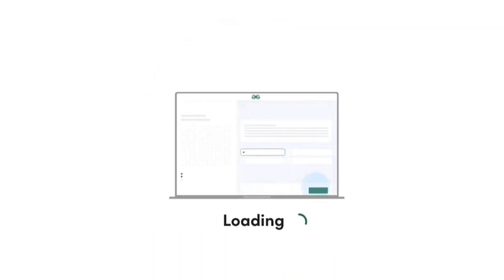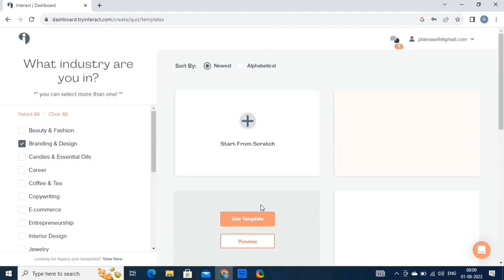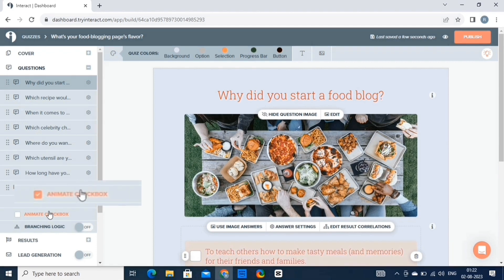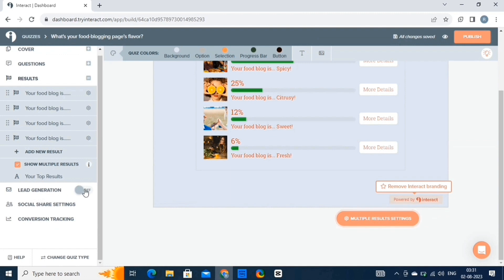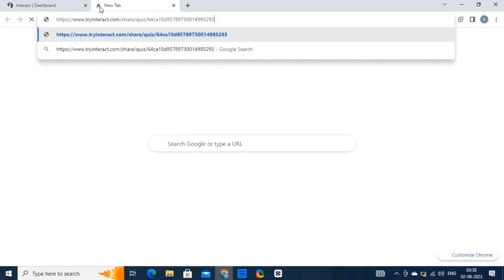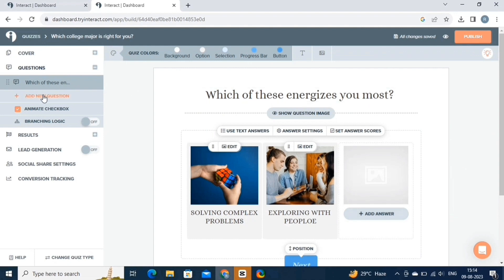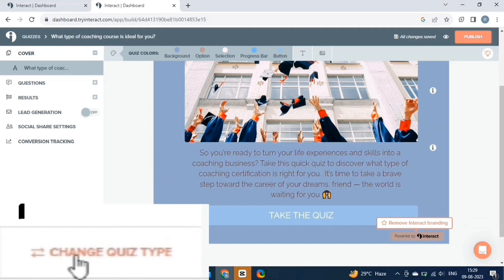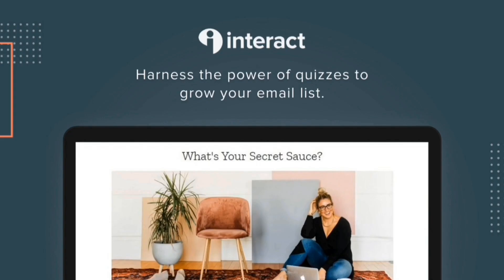TryInteract Quiz Maker Tutorial for Beginners 2026 (Step by Step)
In this Tutorial, we are going to give you a complete walkthrough of how you can use Interact Quiz maker to create attrative and highly engaging quizzess, that will help you generate more leads and high quality leads.

This will be a complete walkthrough video, so make sure to watch this video till the end.

⮞⮞ TimeStamps
0:30 - Create an Interact Account
1:49 - Dashboard overview
2:10 - Creating a Quiz
10:00 - Branching logic
13:55 - Outro

☑ Watched the video
☐ Liked?